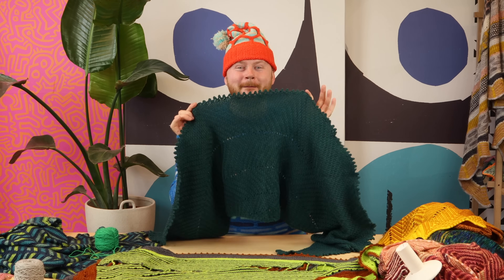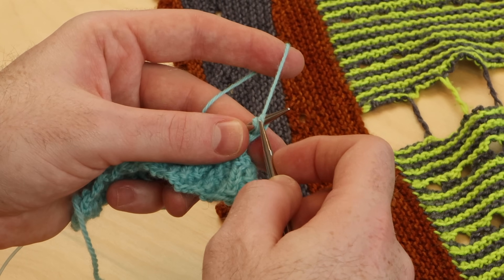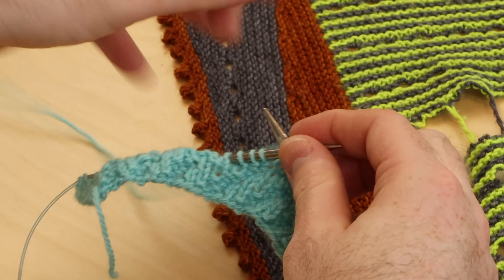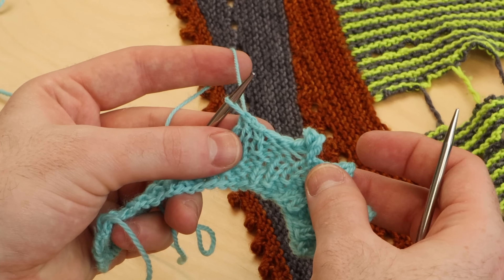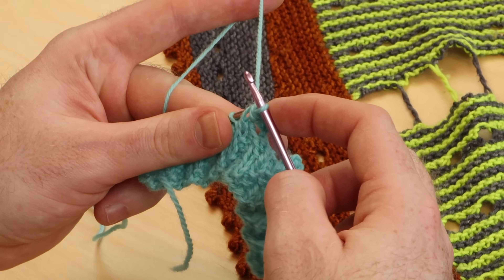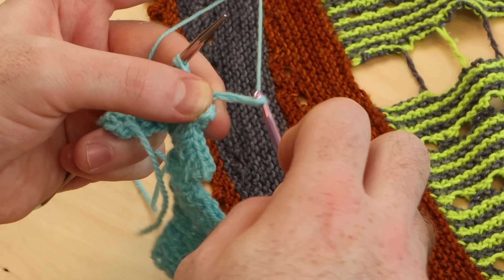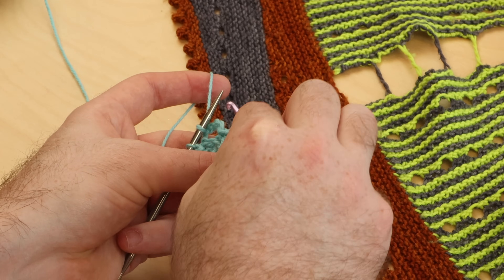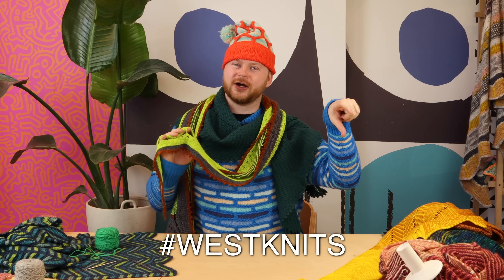Picot Bind Off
Download the knitting patterns mentioned in this video!

Share your Westknits projects on Instagram with westknits!